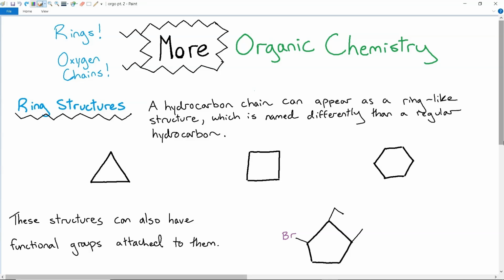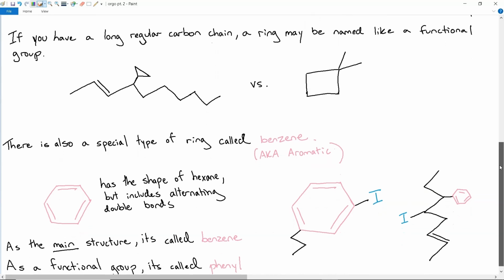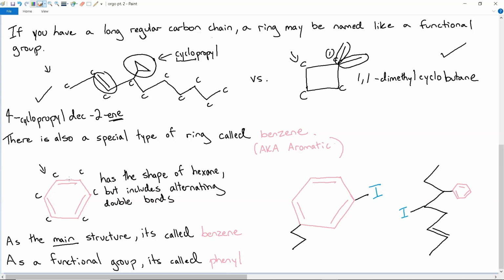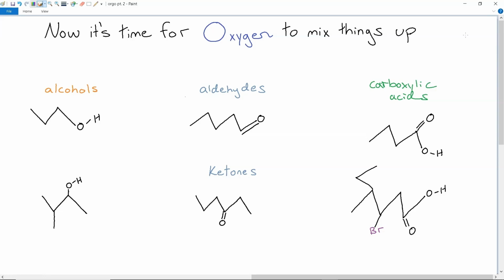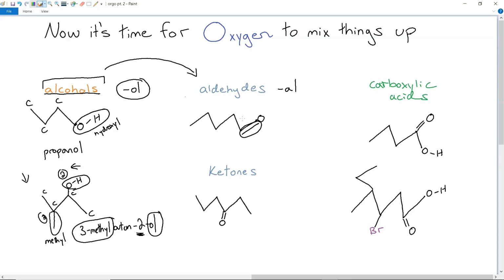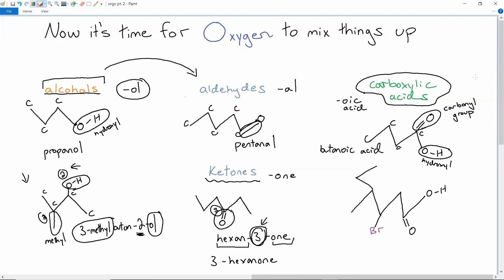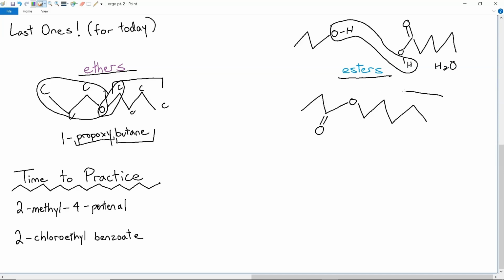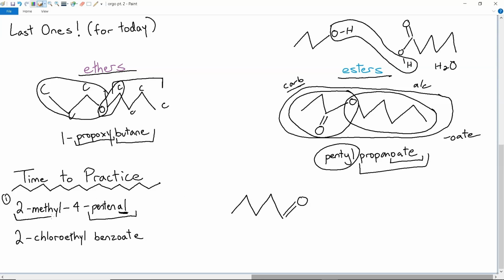Organic Chemistry - Rings and Oxygen Groups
Looking at how to name organic compounds that contain ring structures and oxygen groups. This includes aromatic hydrocarbons (benzene) and how to tell the difference between hydroxyl, carbonyl, and carboxyl groups. Hope this helps!